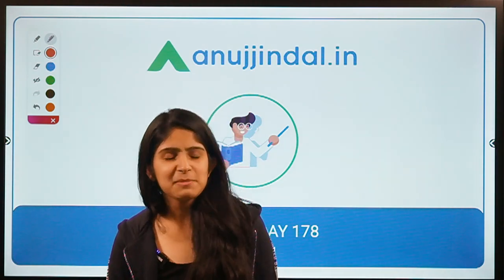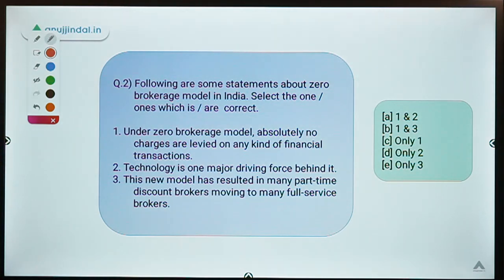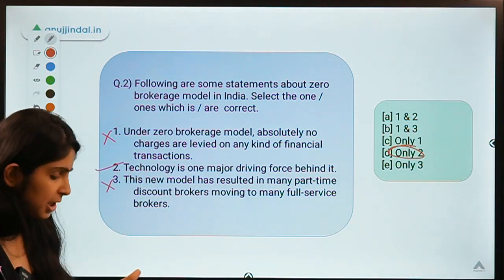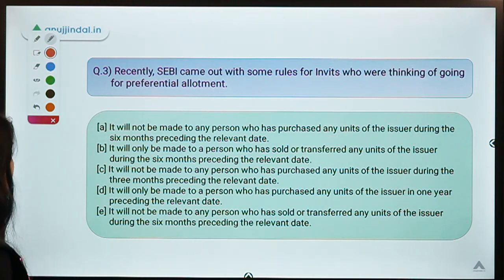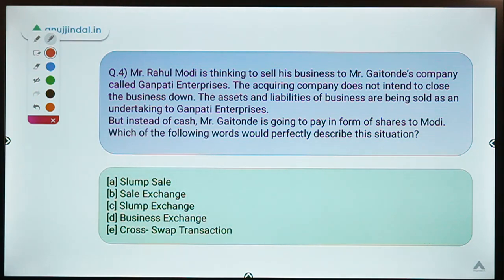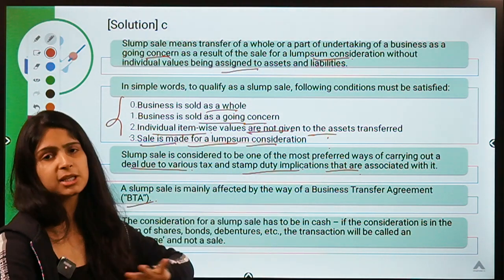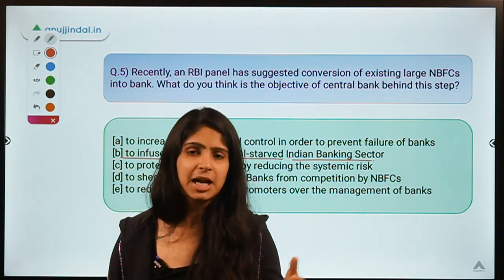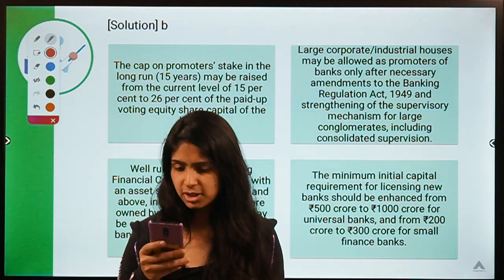RBI 247 | Daily Current Affairs | RBI 2020 & SEBI 2020 | Day 178 - by Mansi Anand